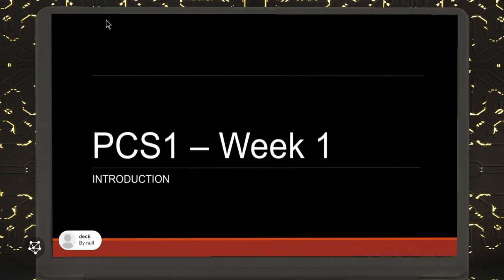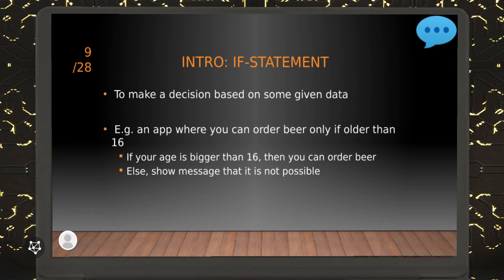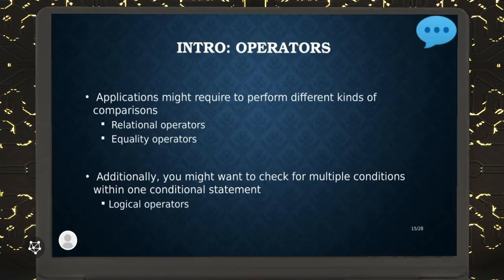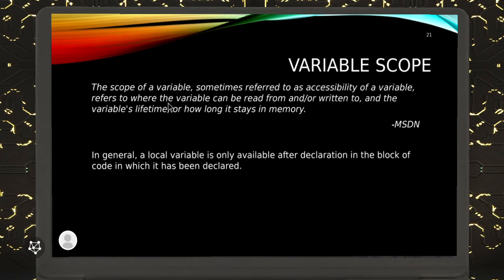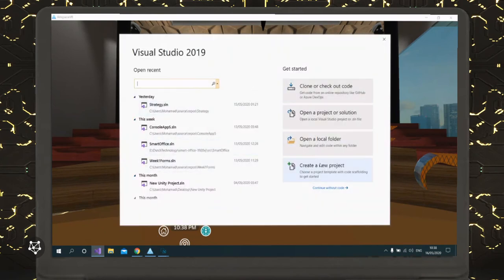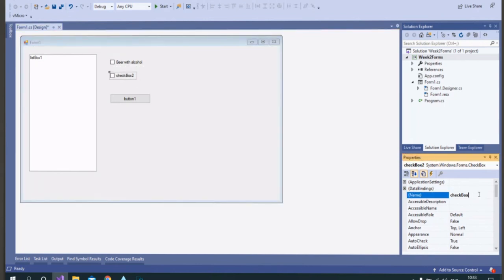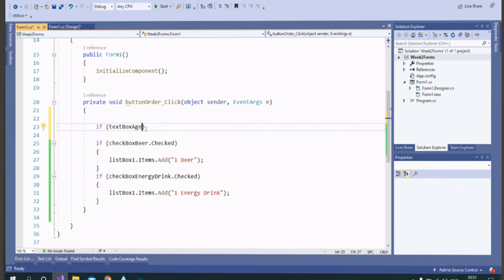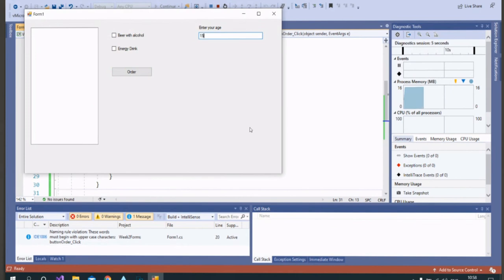Week 2 C# programming language course in VR 3rd run!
in this week we have talked about conditions, operators and variable scope
extra info was given during the live demo which is not in the slides.